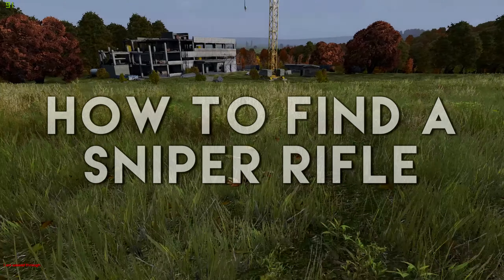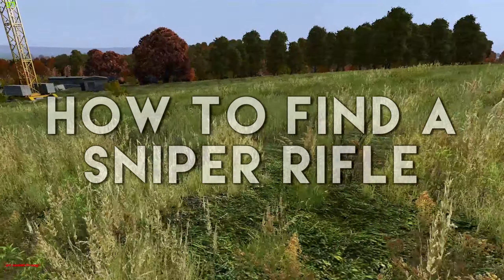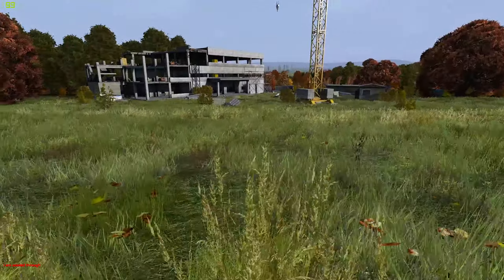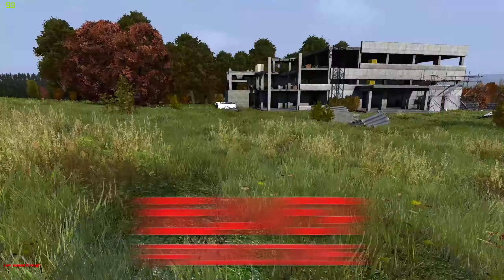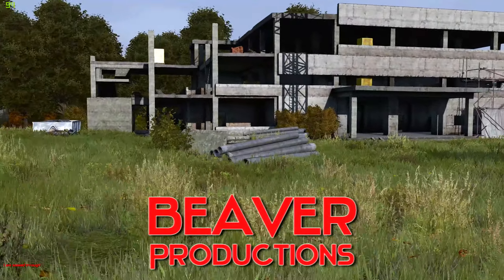Beav - Where to find a Sniper Rifle in DayZ 0.60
Finding it hard to get hold of a sniper rifle? Looks like the spawn might be glitched.  Watch the video to find out where you can have a good chance of getting one.